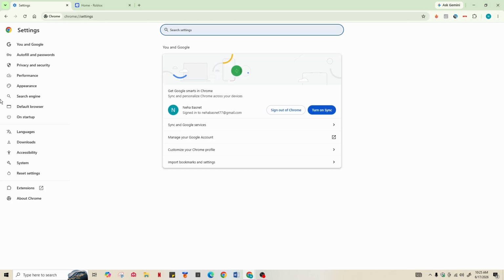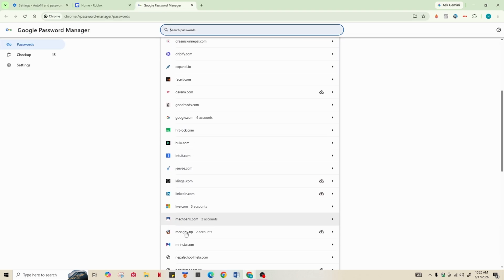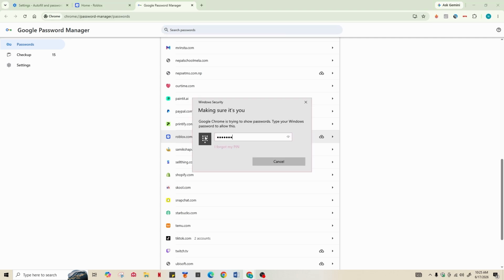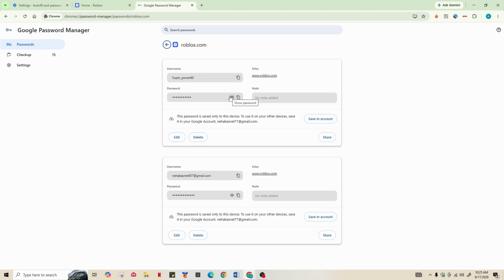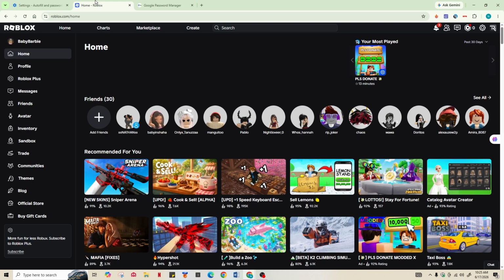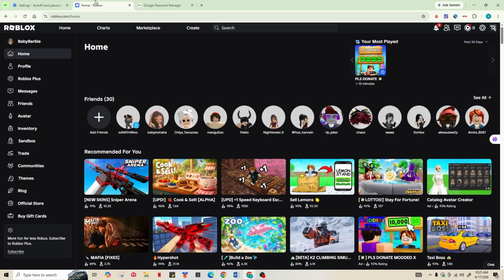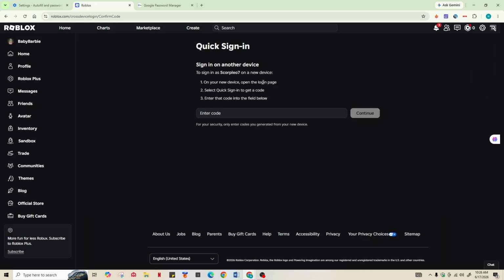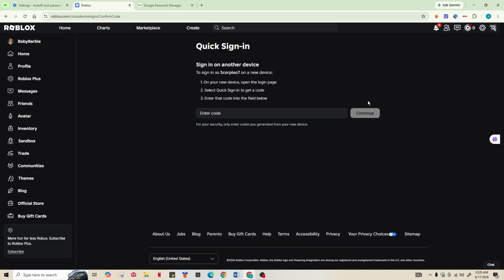How to See Your Roblox Password 2026 – Find Password If You Forgot It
Want to find your Roblox account password or recover access if you've forgotten it? 🎮🔐 This step-by-step 2026 guide will show you the safest ways to recover your Roblox account and regain access to your profile quickly and securely.

What You'll Learn in This Video:
✅ How to recover a forgotten Roblox password
✅ Using email or phone number to reset your password
✅ How to access saved passwords on your device or browser
✅ Tips to secure your Roblox account after recovery
✅ Common Roblox password recovery issues and fixes

Whether you're locked out of your Roblox account or simply can't remember your login details, this tutorial will walk you through the official recovery methods available in 2026.

📌 Chapters:
⏱ 0:00 - Introduction
⏱ 0:12 - How to Recover Your Roblox Password